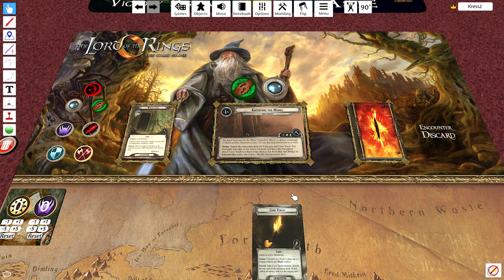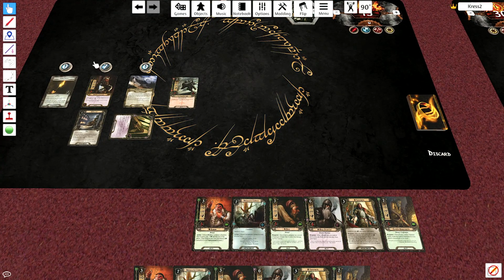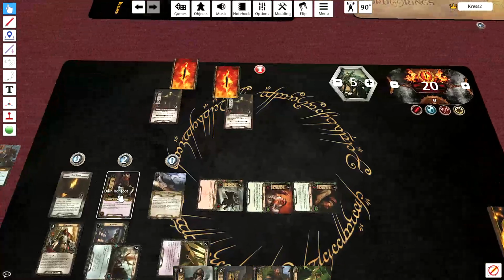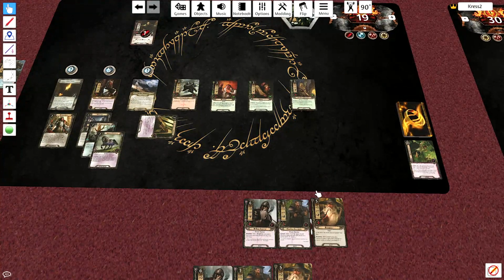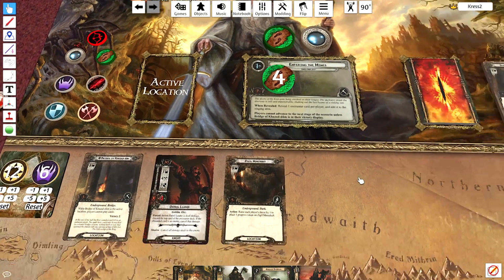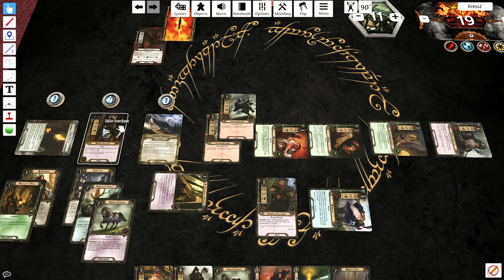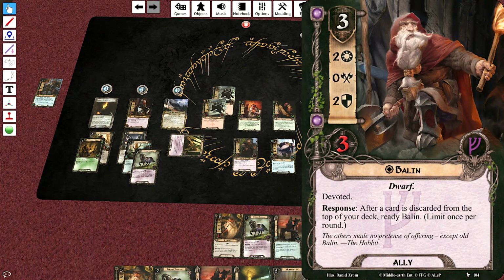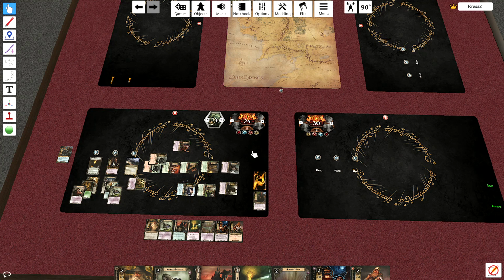Dain Jumps Into the Pit (Lord of the Rings the Card Game Into the Pit)